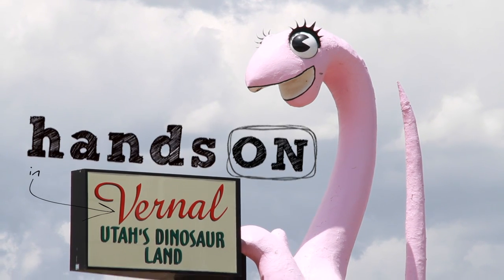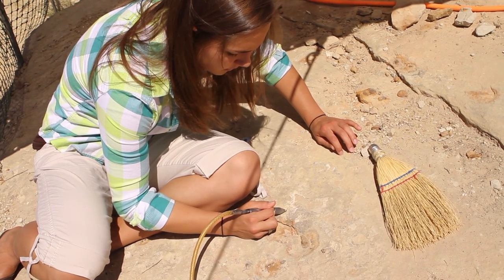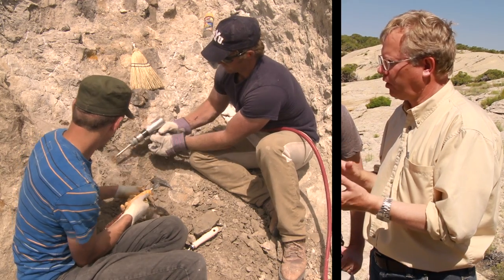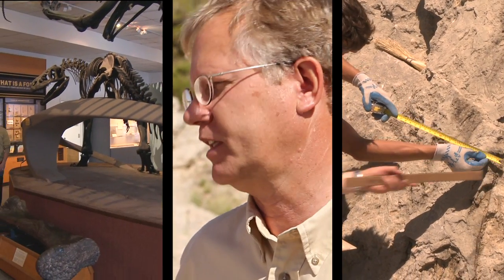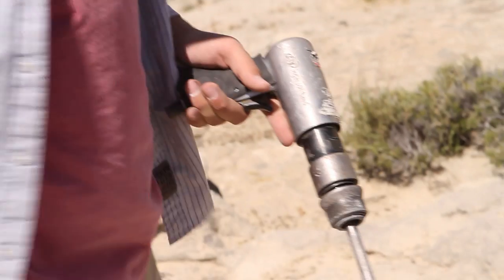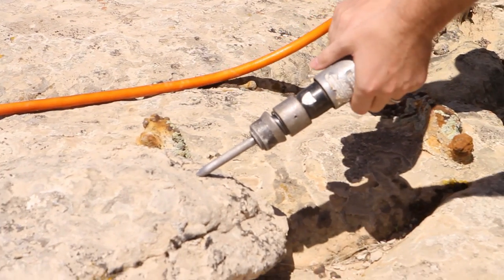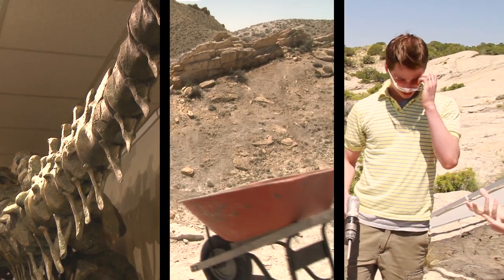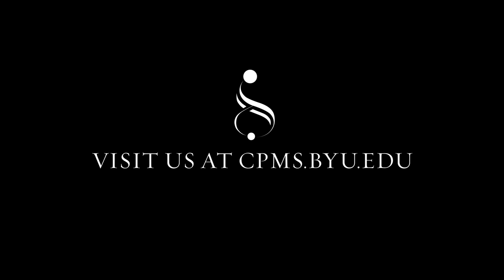Hands On: Dinosaur Land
The Hands On team heads to eastern Utah to check out the College of Physical and Mathematical Sciences' dinosaur dig site.

Some footage provided by BYU Communications.

Music: "Little Indian" by Mudbison (Hands On Theme) and "Suddenly Everything Has Changed" by the Postal Service (originally by the Flaming Lips). All other music by Verbatim for Hands On.